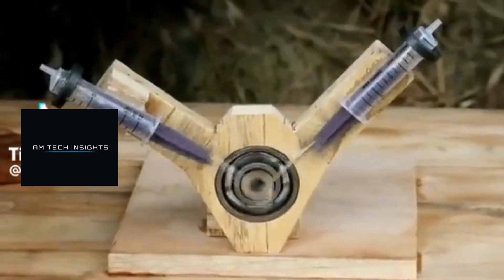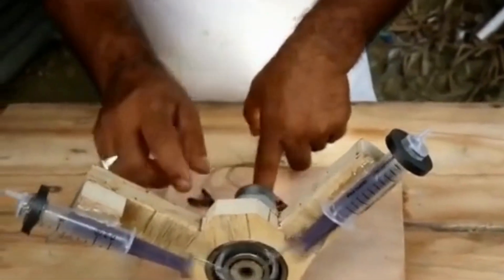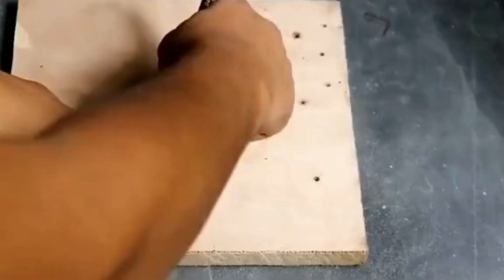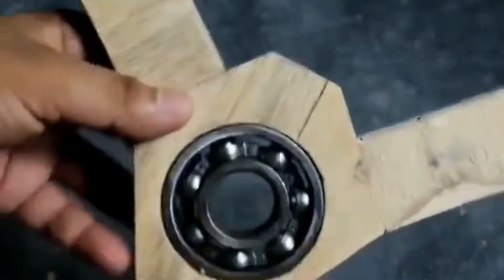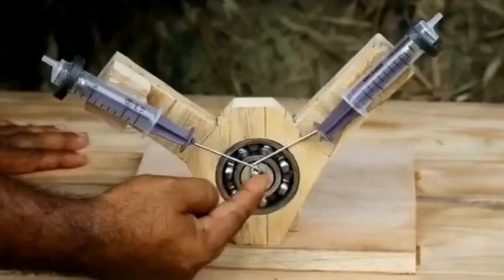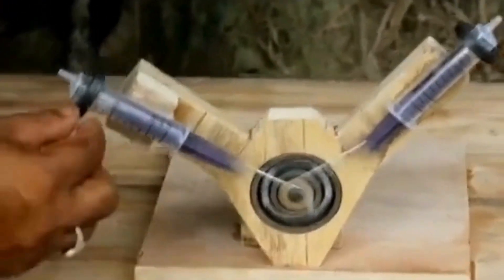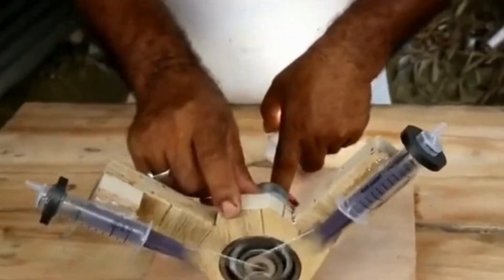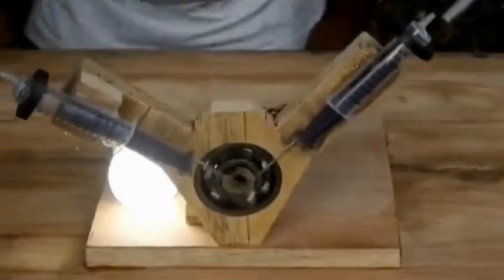DIY Handmade Electric Generator Tutorial: Harnessing Power with Bearings, 2 Syringes, and a Motor!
In this captivating tutorial, we unveil an innovative DIY project that showcases the construction of a handmade electric generator. Harnessing the incredible power of bearings, two syringes, and a motor, this tutorial will guide you step-by-step in creating your own renewable energy source!

Through this enlightening video, you'll witness the simple yet fascinating process of assembling this generator from scratch. We carefully demonstrate how to strategically position the bearings, syringes, and motor to maximize power generation efficiency.

Our goal is to empower you with the knowledge to create sustainable solutions using readily available materials. By utilizing the power of bearings and the mechanical force generated by the syringes, this unique electric generator presents an eco-friendly alternative for powering small devices and appliances.

With clear and concise instructions, this tutorial ensures that even beginners can easily follow along. You'll learn valuable electrical and mechanical principles while grasping the concept of energy conversion and utilization.

Join us on this exciting journey as we explore the possibilities of generating electricity through inventive means. Learn the art of repurposing everyday items while tapping into the limitless potential of renewable energy!

Don't miss out on this inspiring and informative DIY Handmade Electric Generator Tutorial. Discover the satisfaction of building your very own eco-friendly power source and gain a deeper understanding of renewable energy concepts. Watch now and unlock the gateway to sustainable innovation!